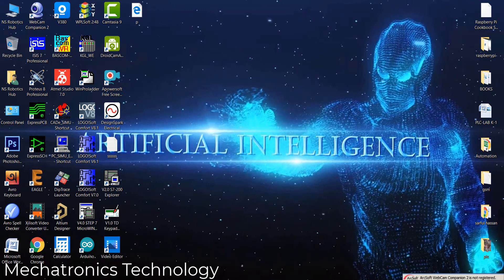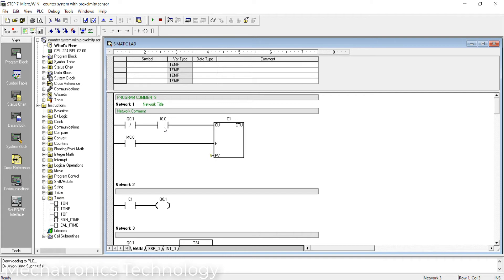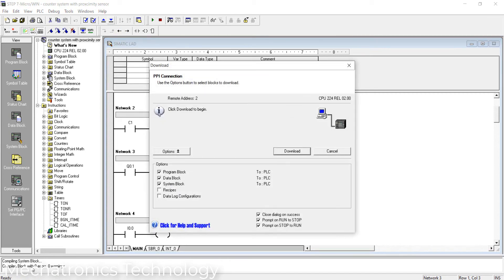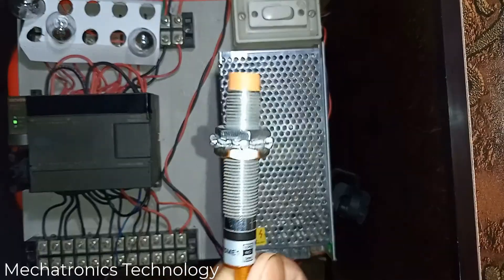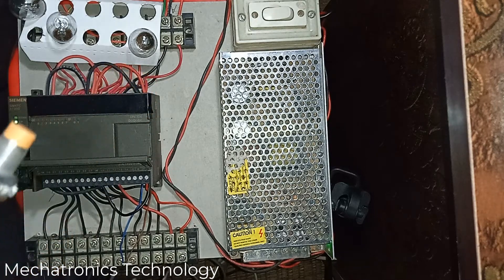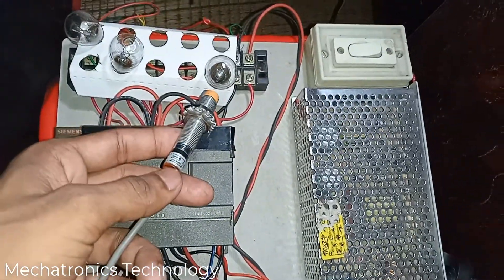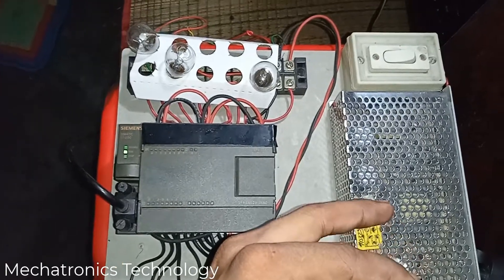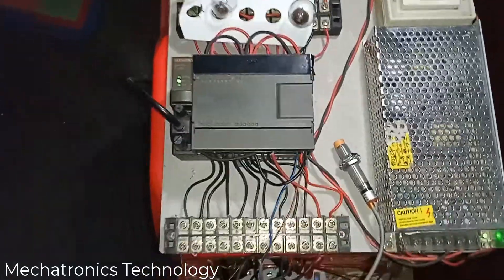How to make counter system using proxcimity sensor with Siemens S7-200 PLC.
Today's video discusses the use of counter and proximity sensors and how to create a counter system using counters and proximity.

Thanks.